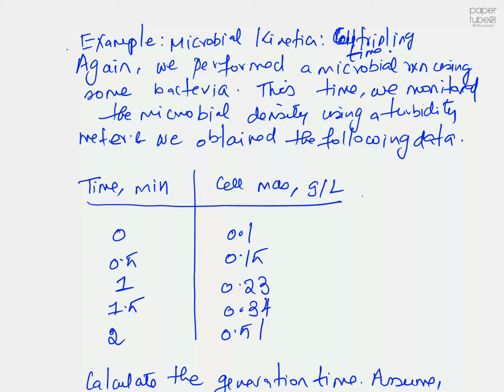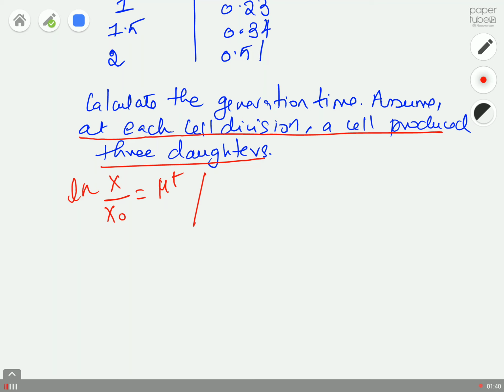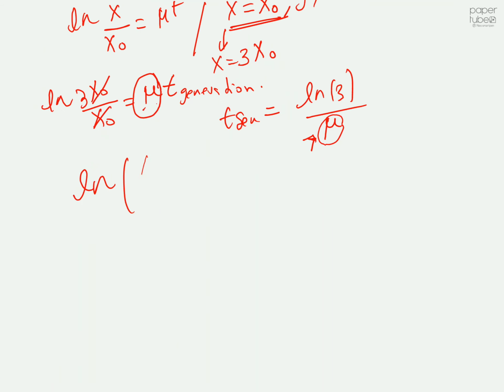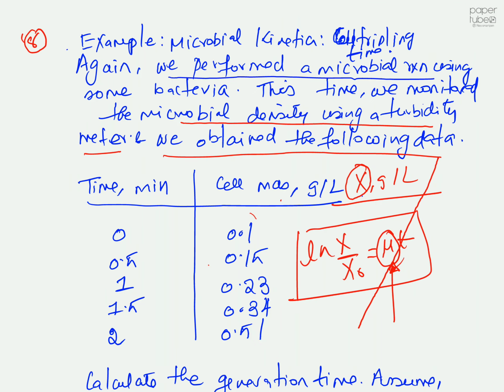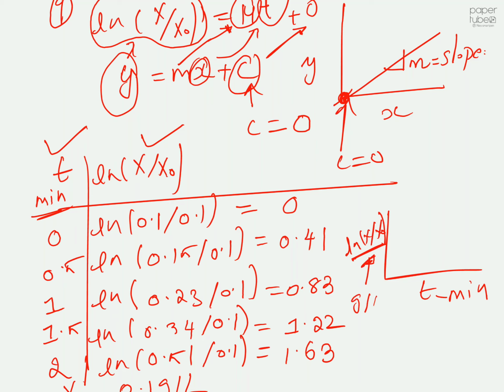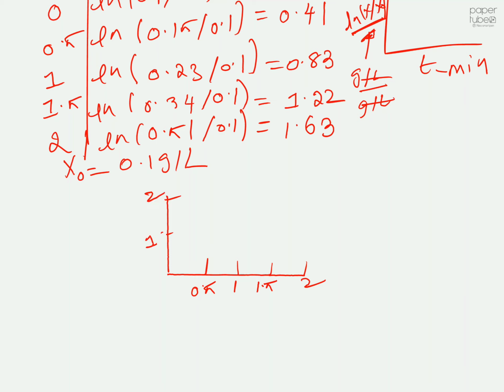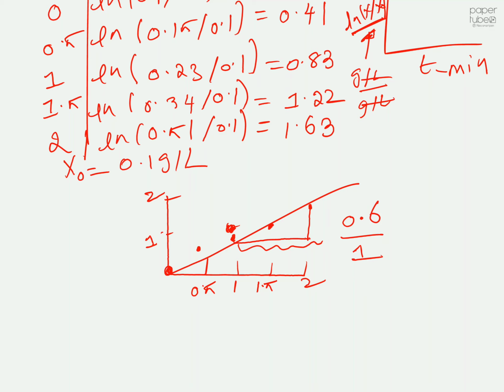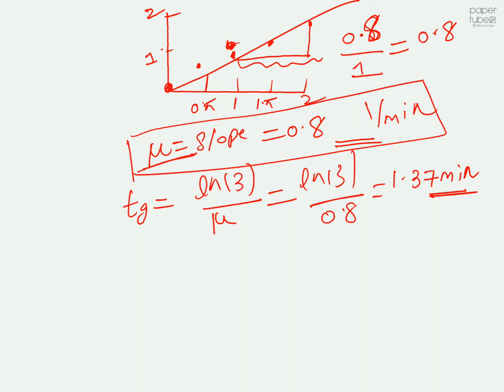Microbial kinetics: Example problem- Cell generation time - time versus microbial concentration